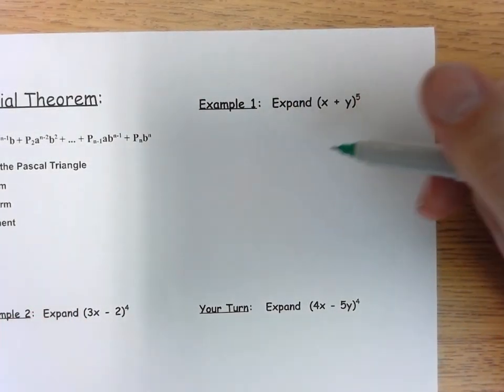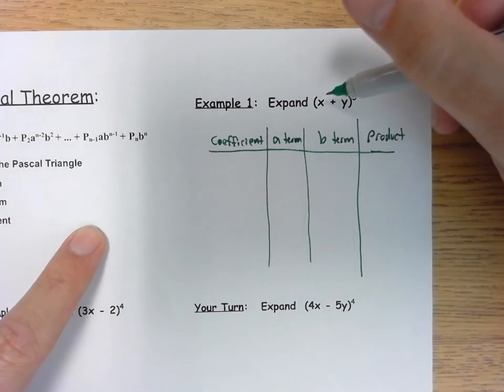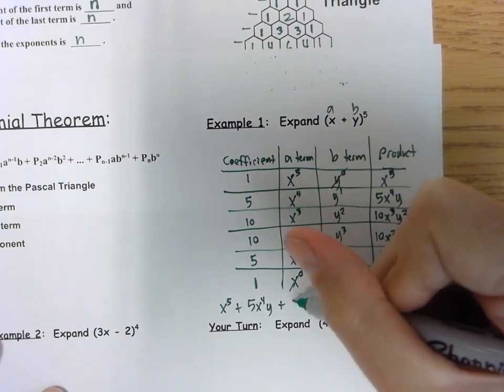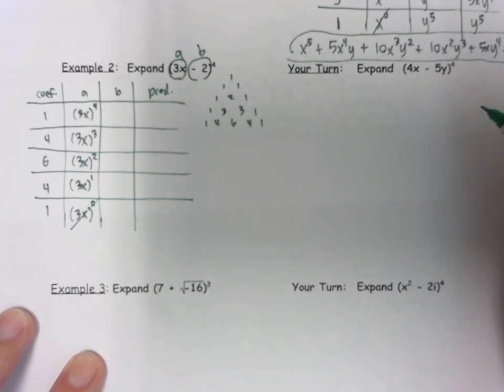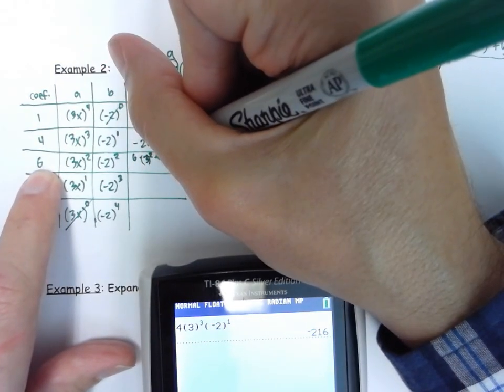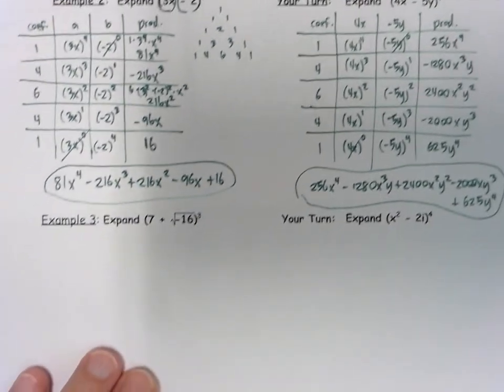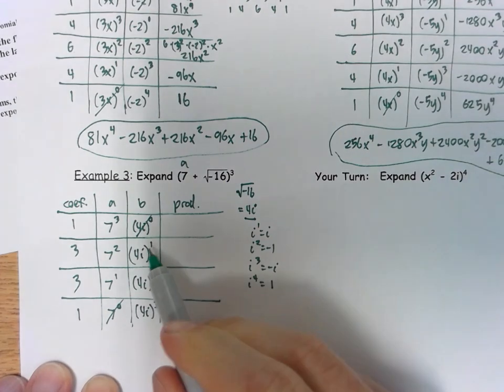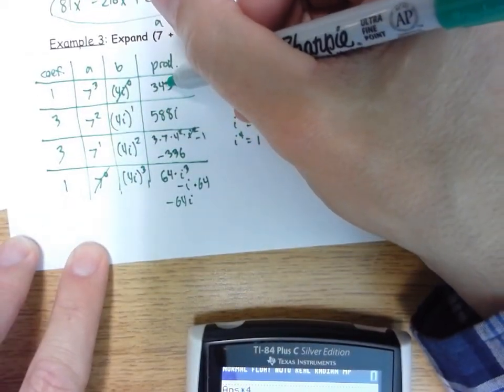Hn Math 3 Unit 3 Day 1 Notes Part 2